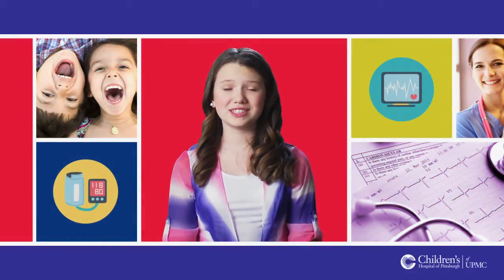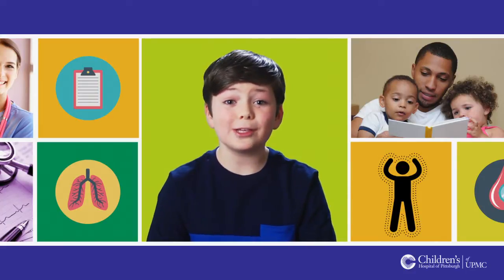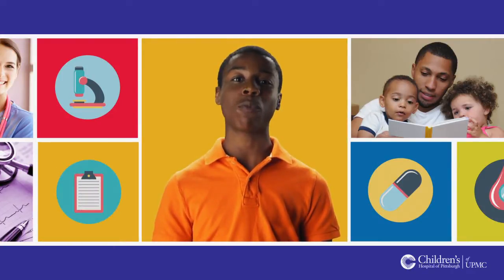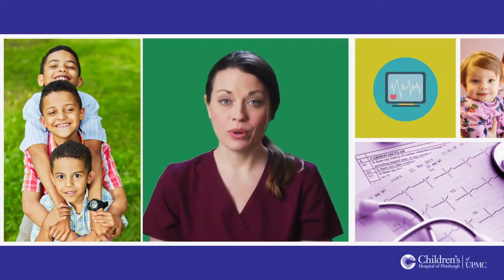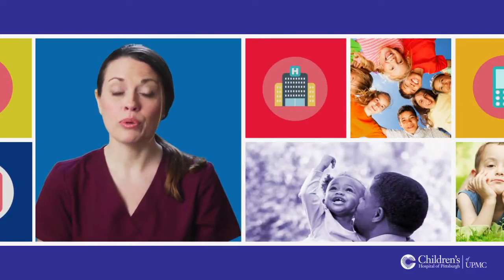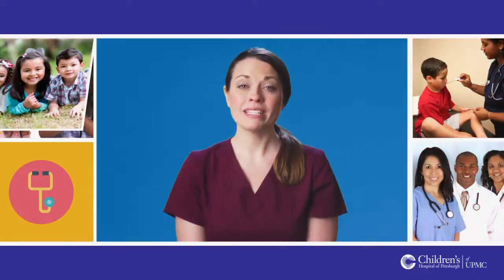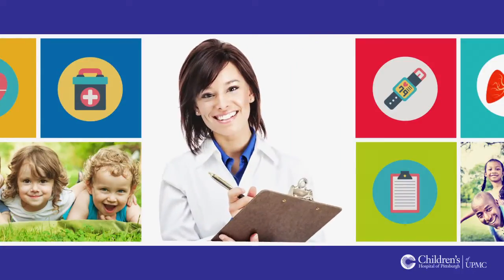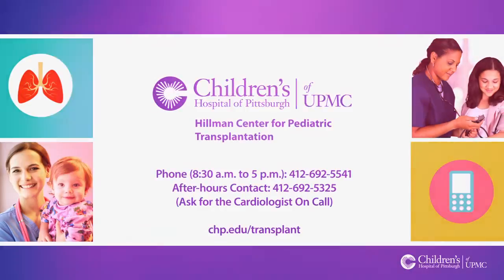What to Expect After Your Pediatric Lung Transplant | UPMC Children's Hospital of Pittsburgh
In this educational video from UPMC Children's Hospital of Pittsburgh, you'll learn about medications and tests, signs and symptoms of complications such as rejection and infection, and healthy behaviors for recovery after a lung transplant.